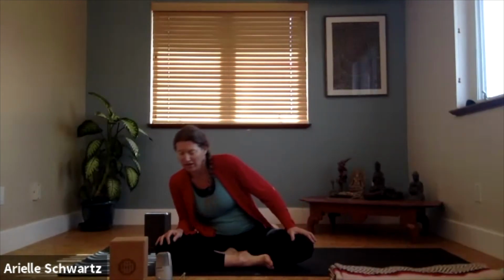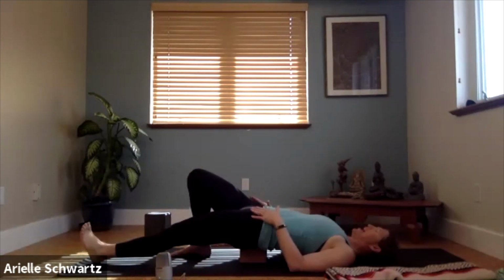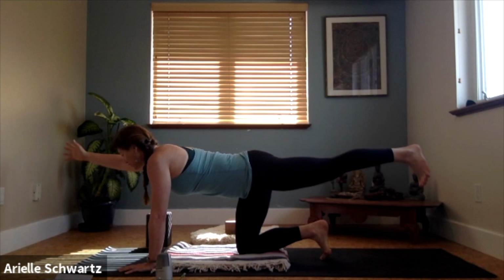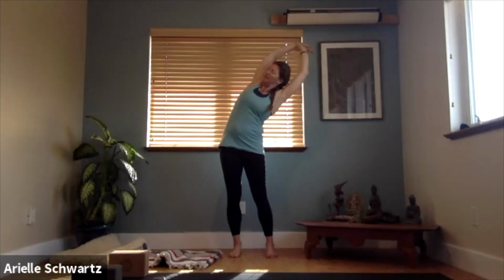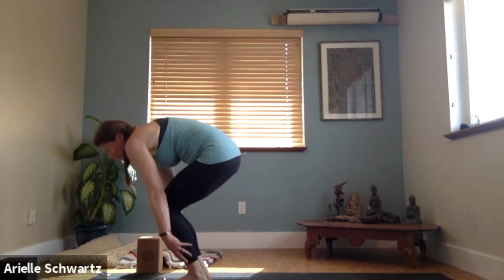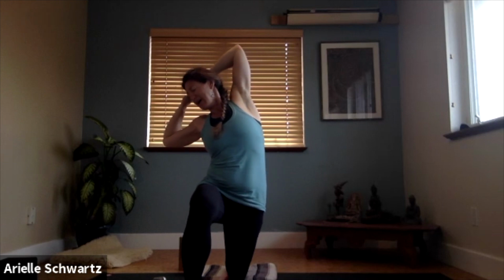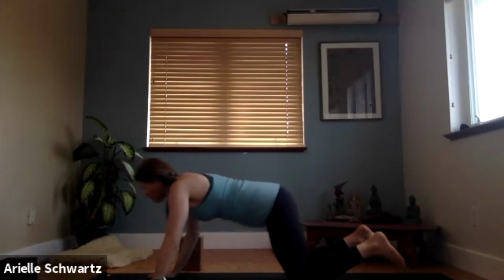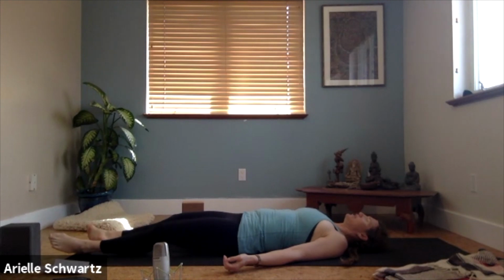Vagus Nerve Yoga: The Sacred Connection Between Hips and Heart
Have you enjoyed this class?
You are invited to learn more, view more vagus nerve yoga courses, and register for future classes ***Waiver: I understand that I am participating in a therapeutic yoga class which includes instruction in physical movements, breath work, and natural vagus nerve stimulation. I recognize that this practice has inherent risks that include bodily injury. I understand that this class is not a substitute for medical or psychotherapeutic treatment. I hereby accept and take full responsibility for any and all risks associated with participation in this class.